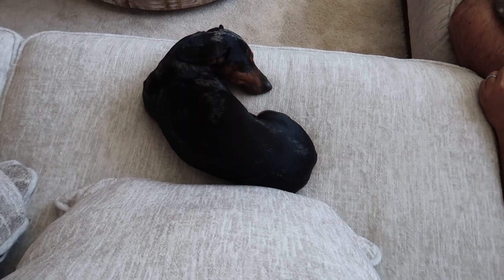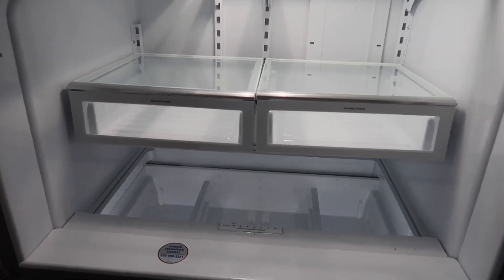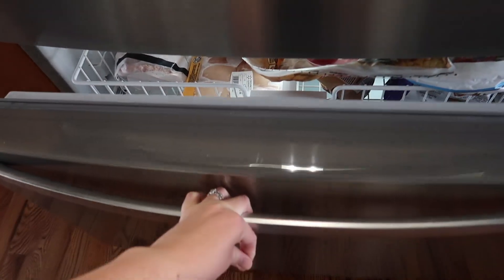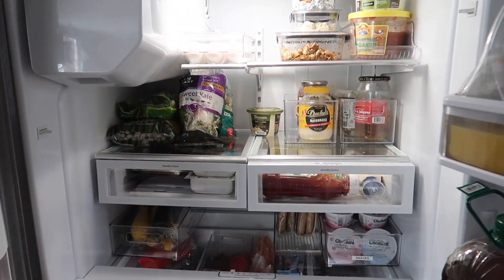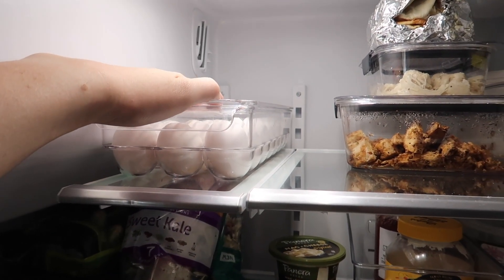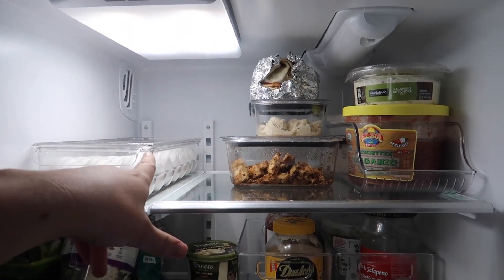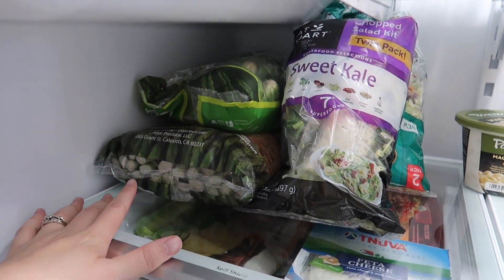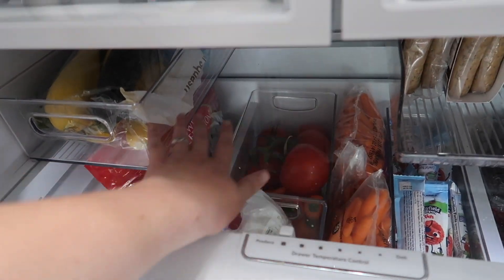REALISTIC FRIDGE ORGANIZATION | cleaning out my entire fridge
I want to share a realistic fridge organization video in our new house!! I feel like all the pinterest perfect fridges just aren't realistic... at least for me and my family. I wanted to contain things and make it cuter without the pressure of color coordinated perfection.